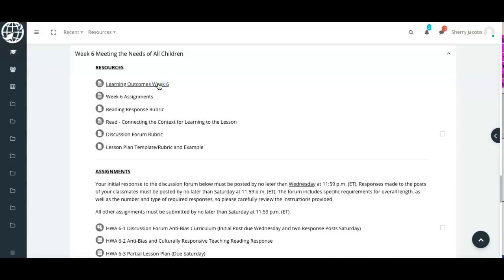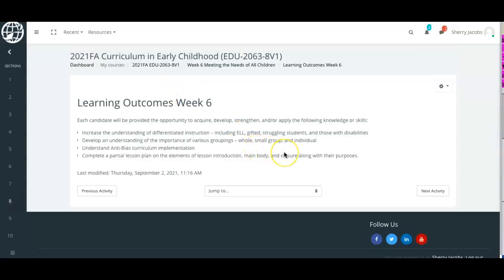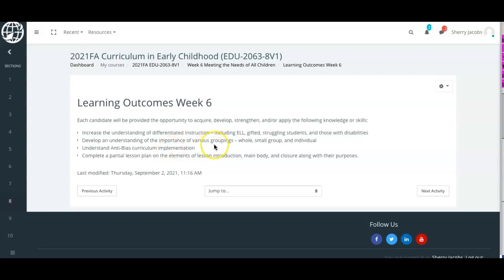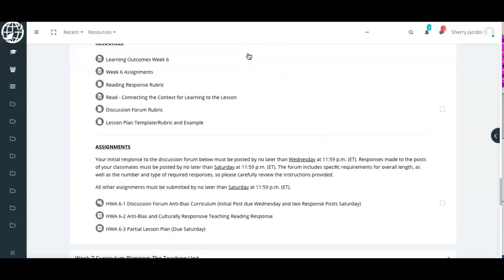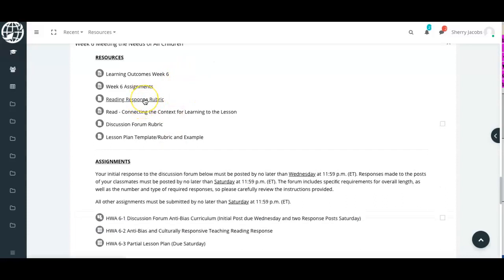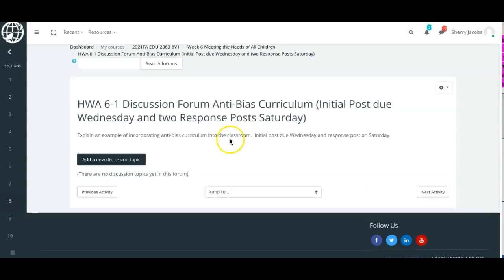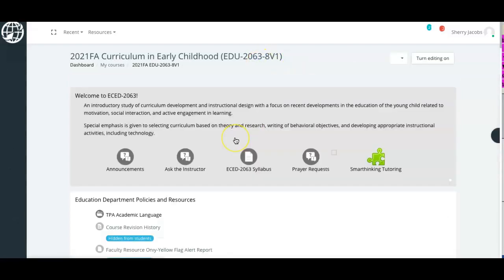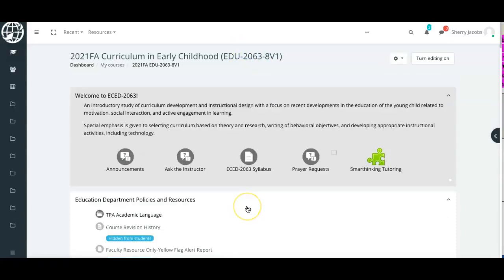2063_Week_6_Professor_Video